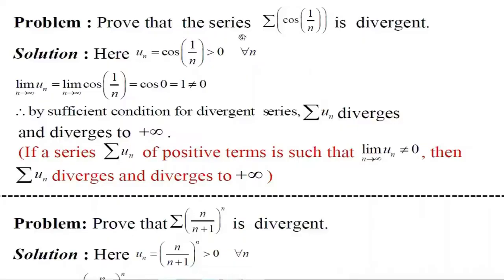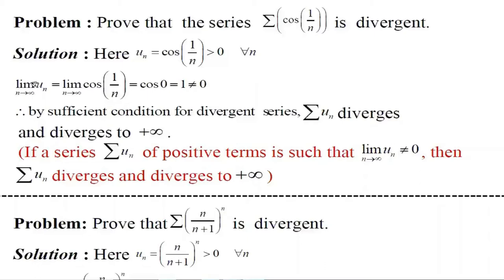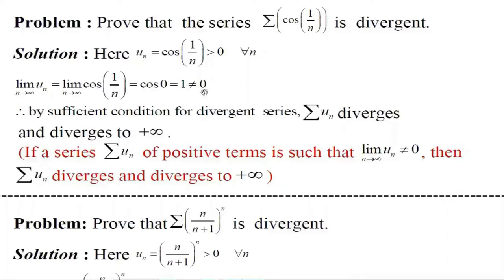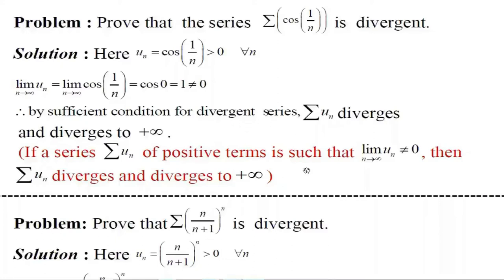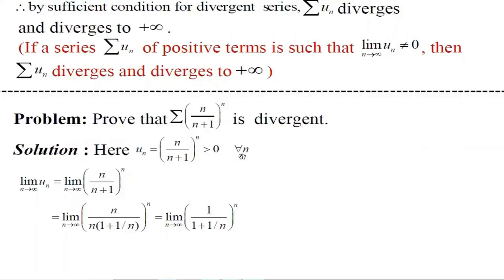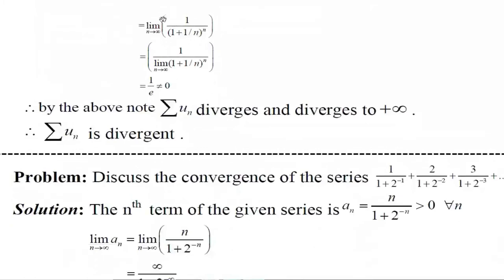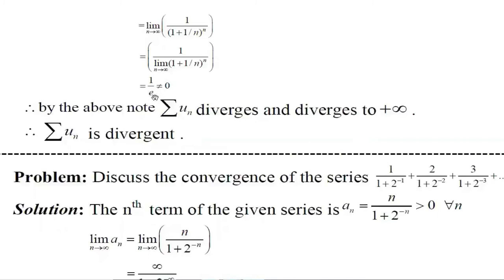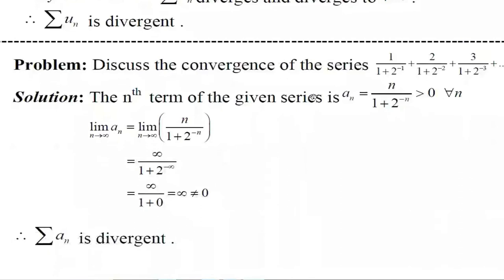Problems on a sufficient condition for a divergent series- M. Arokiasamy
Problems on a sufficient condition for a divergent series